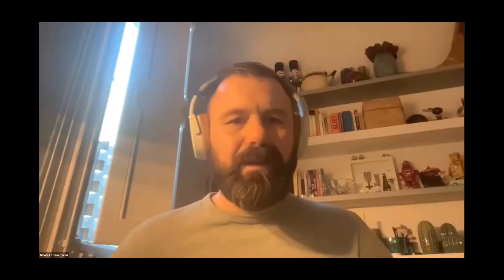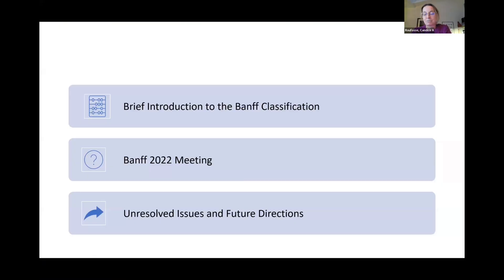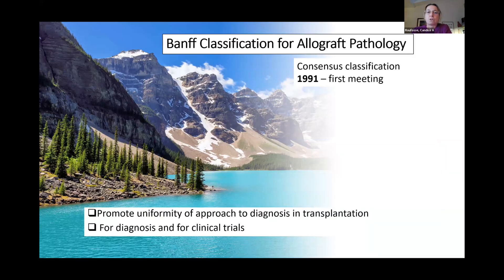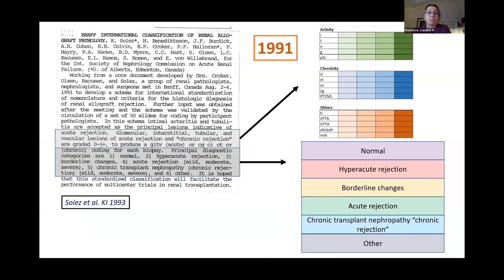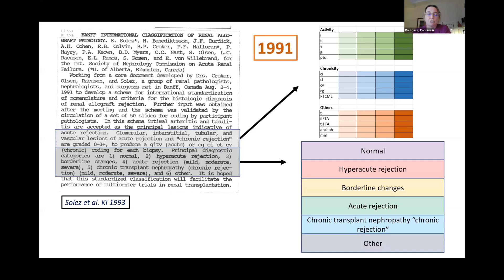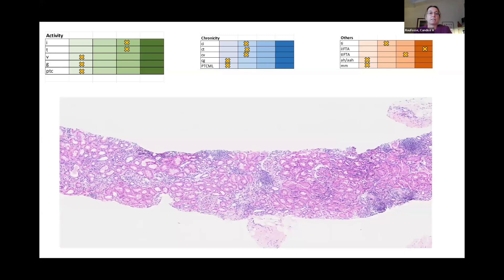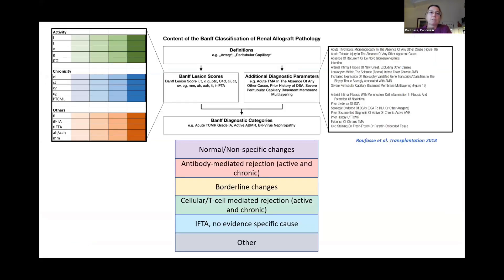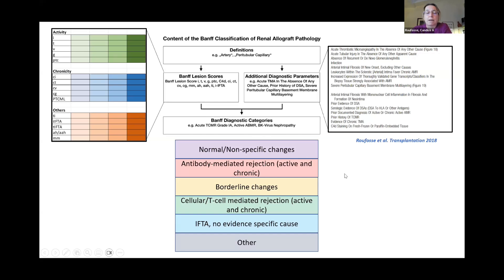Banff 2022: An Update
Speaker:
Candice Roufosse, MD, PhD
Clinical Reader in Renal Pathology, Dept Immunology and Inflammation, Imperial College London
Consultant Histopathologist, Renal and Transplant Pathology, North West London Pathology

This session is moderated by:
Mei Lin Bissonnette, MD, PhD, FRCPC
Vancouver, Canada

Nicolas Kozakowski, MD
Renal Pathologist at the Medical University of Vienna, Austria